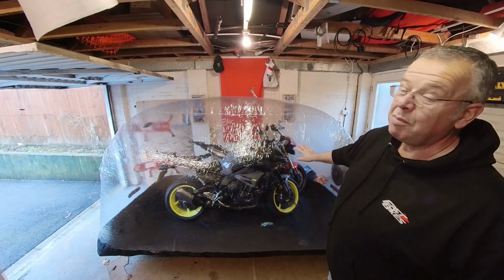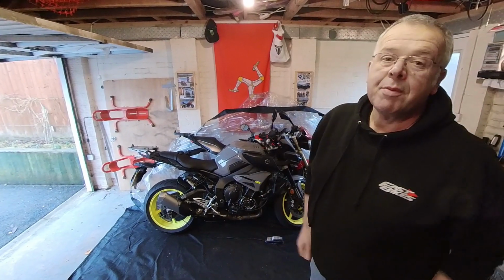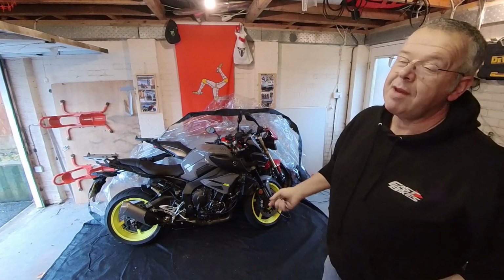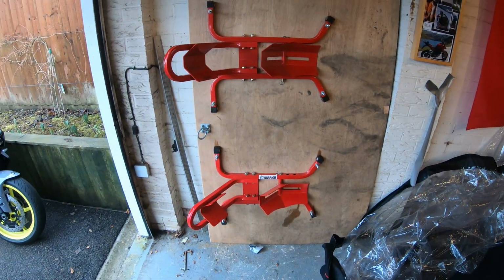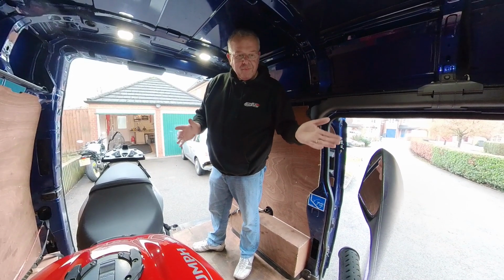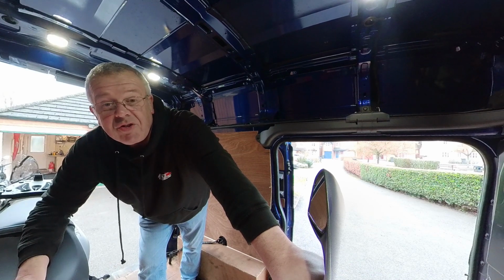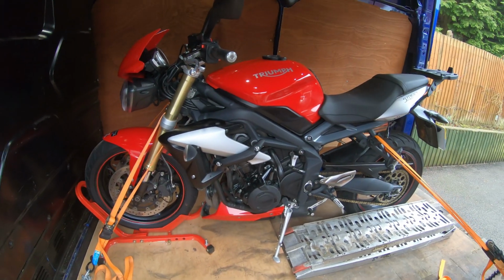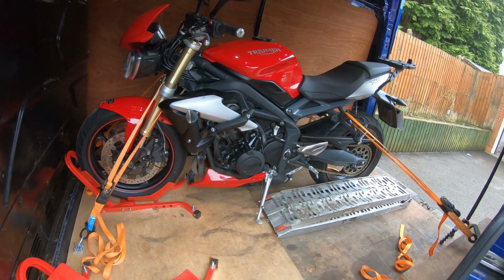Lockdown motorcycle storage and how I safely transport my bikes in a van.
This is probably the longest period I've not ridden for so wanted to check the condition of the bikes stored in the vehicle dome.
Carol's bike is also due its MOT and valve service so time to load it up and transport it to Triumph's dealer at Tamworth.